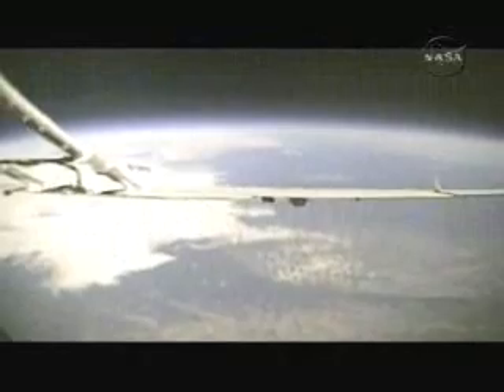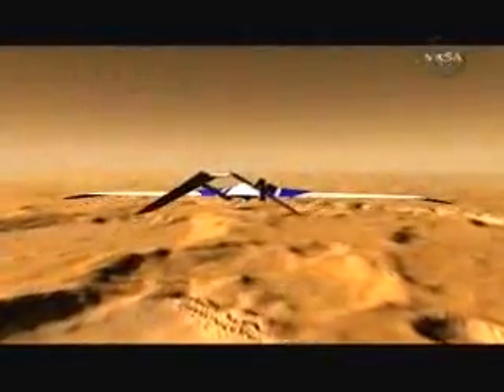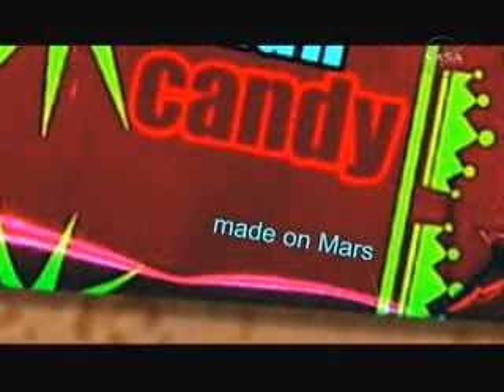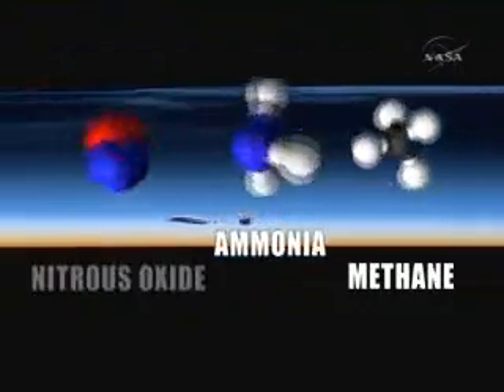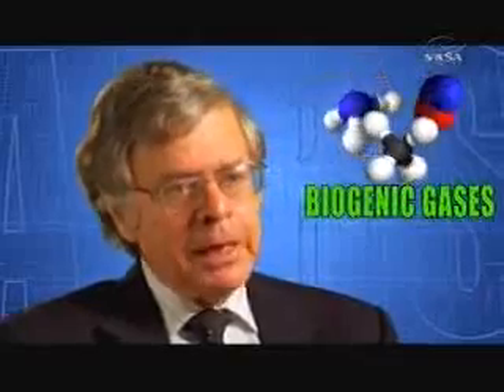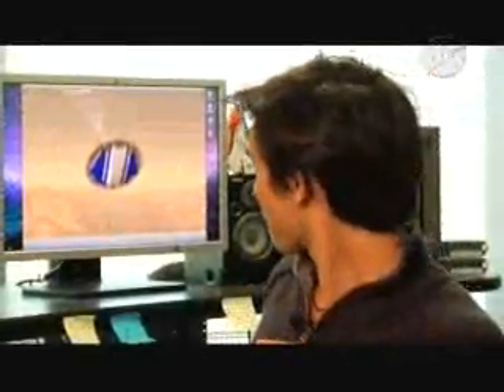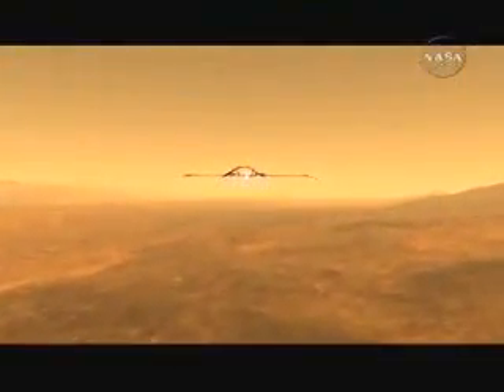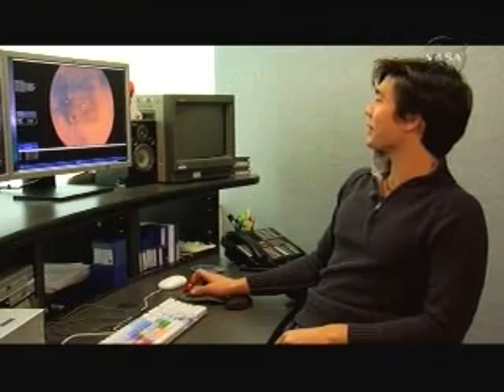ARES: Mars Scout Mission Proposal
ARES - A Proposed Mars Scout Mission
ARES expands upon Viking, Mars Global Surveyor, Odyssey, Mars Express, and Mars Exploration Rover discoveries, providing a window into the structure and evolution of Mars' atmosphere, surface, and interior.   ARES will return critical science data across up to 610 km of diverse terrain in one of the most scientifically intriguing regions of Mars: the Southern Highlands.